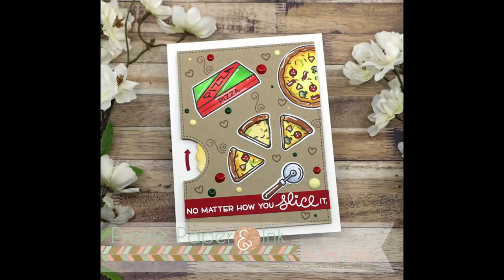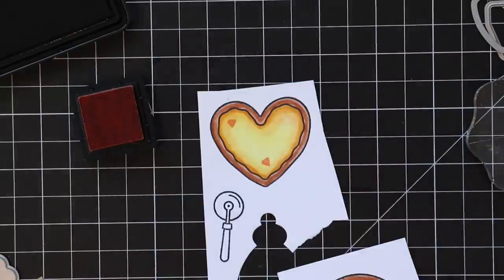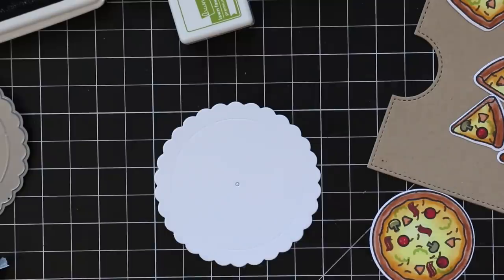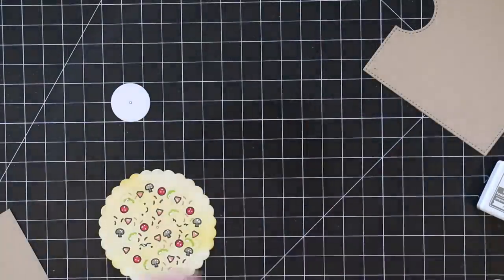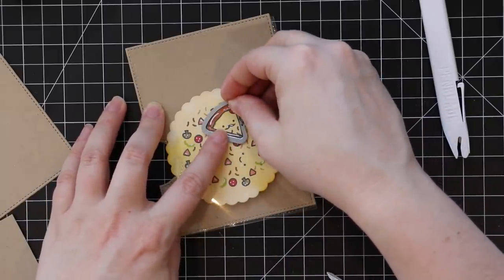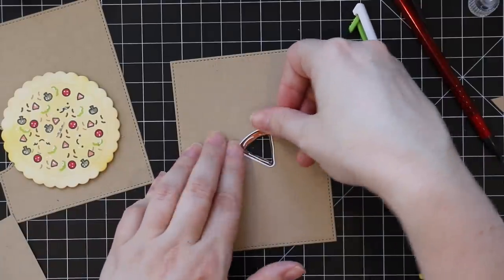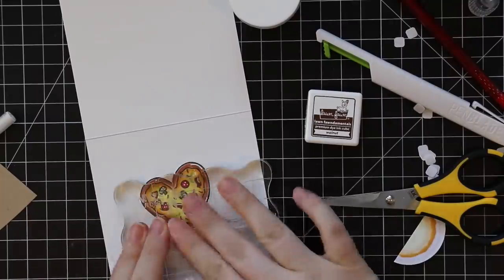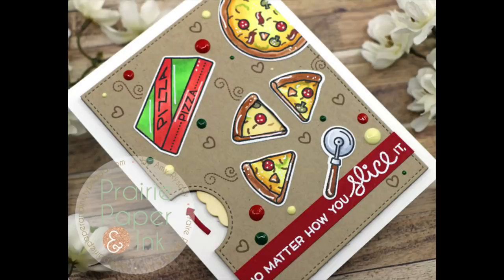Customized Lawn Fawn Reveal Wheel Card | Pizza My Heart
**links to online sources for all the items shown:

• Lawn Fawn SET PIZZA MY HEART Clear Stamps and Dies

• Therm O Web Gina K Designs RED VELVET Cardstock

• Lawn Fawn ICE CREAM PARLOR Premium Dye Ink Cube Pack

• Lawn Fawn CANDY STORE Premium Dye Ink Cube Pack

• Lawn Fawn FRONT PORCH Premium Dye Ink Cube Pack

• Lawn Fawn FARMER'S MARKET Premium Dye Ink Cube Pack

• Lawn Fawn TROPICAL ISLAND Premium Dye Ink Cube Pack